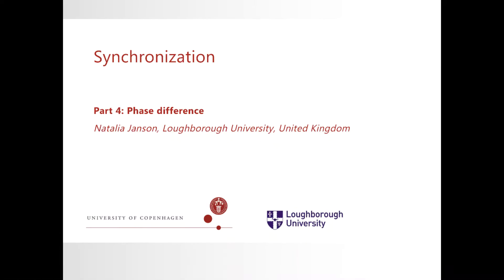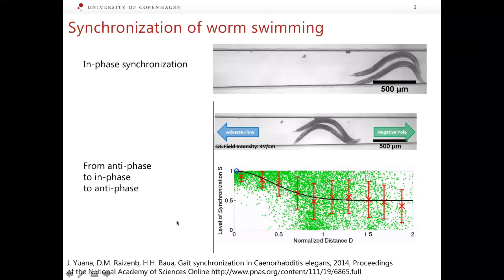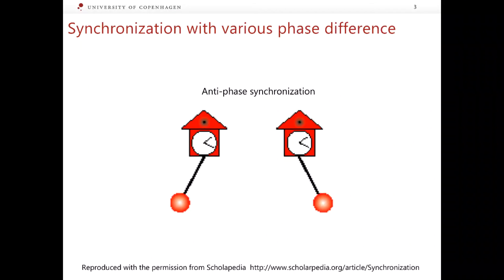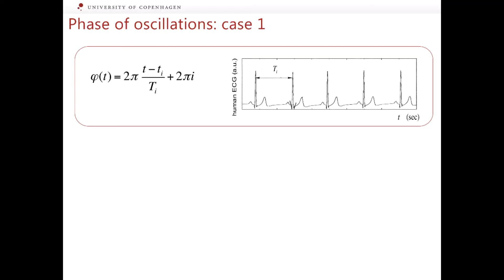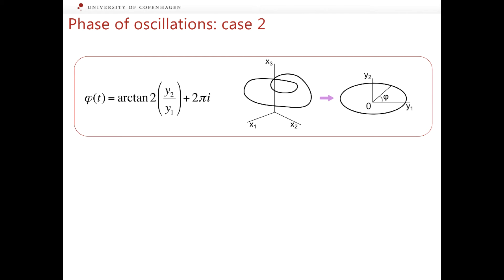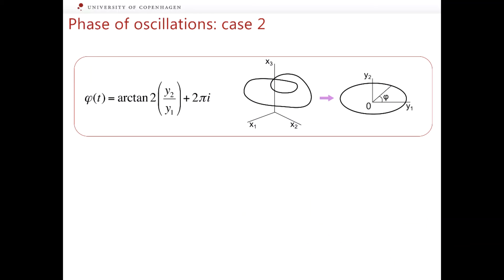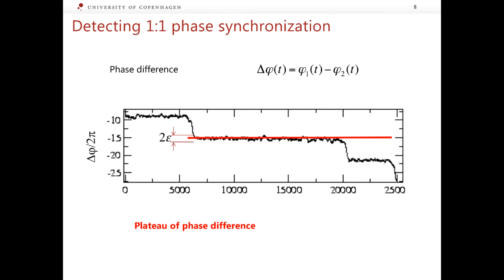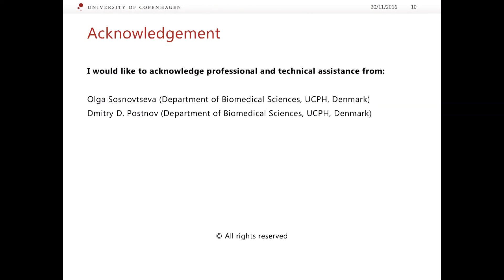Mathematical modeling of physiological systems: Synchronization (Part 4)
Synchronization
Part 4: Phase difference

My colleagues and I recorded lectures for the course on "Mathematical modeling of physiological systems" given at the University of Copenhagen. The goal of the course is to equip students with tools for biosimulation. The course is focused on dynamical aspects of regulatory mechanisms at different levels of biological organization, i. e. cellular and systems physiology.
The lectures can be used in other related courses.